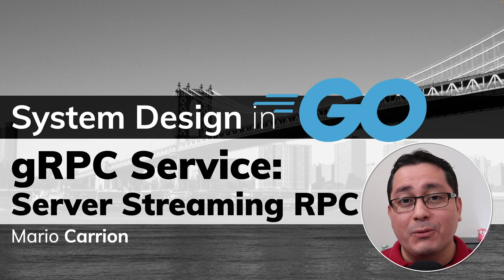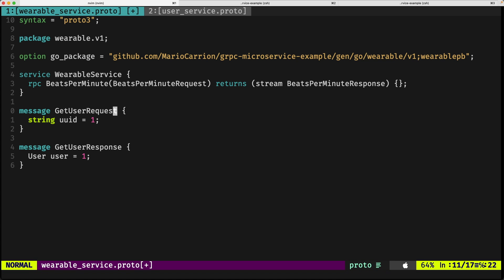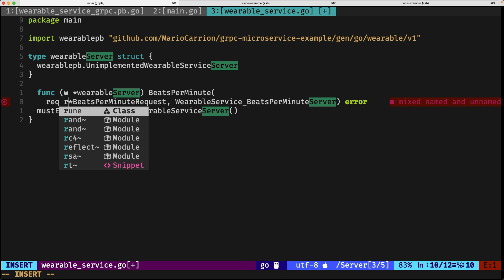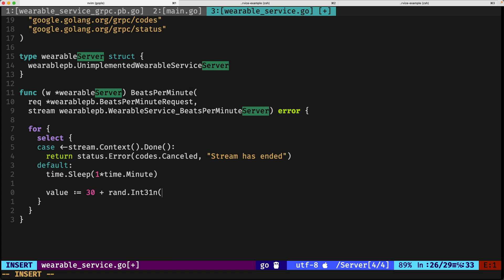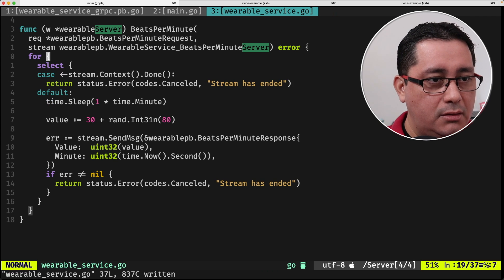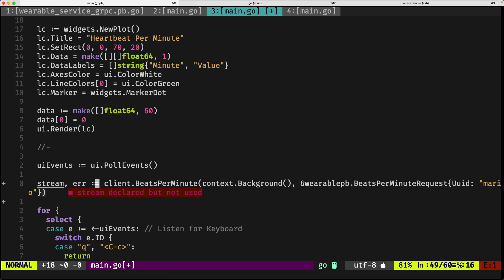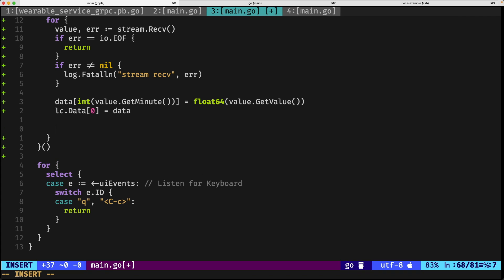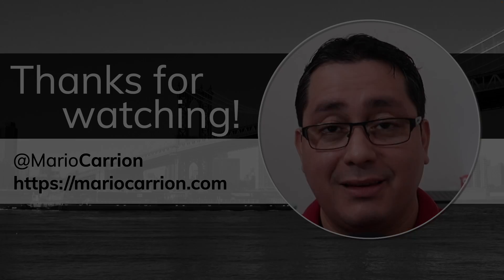Building a gRPC Service in Golang: Server Streaming RPC (Tutorial)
Welcome to this gRPC video using Golang, part of the series about API Technologies in System Design. In this episode I share with you how to implement a gPRC Service, specifically a Server Streaming RPC using Golang.

== gRPC: Server Streaming RPC?

When building a Server streaming RPCs a client sends a request to the server and gets a stream to read a sequence of messages back. The client reads from the returned stream until there are no more messages. gRPC guarantees message ordering within an individual RPC call.

In practice to do this there are 4 steps:

■ Implement the Service using gRPC via Protocol Buffers
■ Generate the code needed for the actual gRPC Streaming Server RPC
■ Use the generated code to implement the gRPC Streaming Server RPC
■ Use the generated code to interact with the gRPC Streaming Server RPC

== Service kinds in gRPC

== Relevant links

00:00 What is a gRPC Server Streaming RPC?
00:44 Implementing a gRPC Server Streaming RPC
09:03 Implementing a gRPC Client Streaming RPC
14:16 Conclusion about Building a gRPC Service Streaming RPC